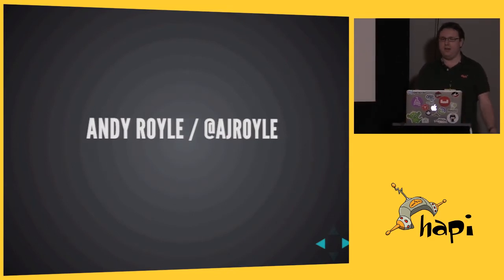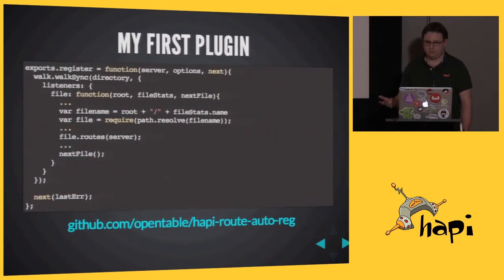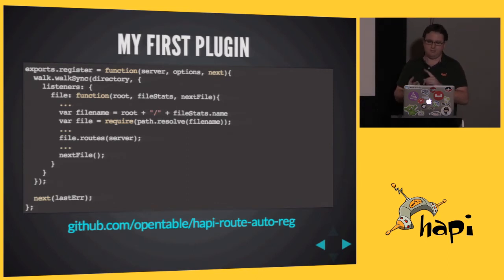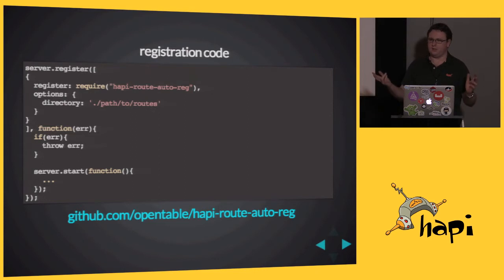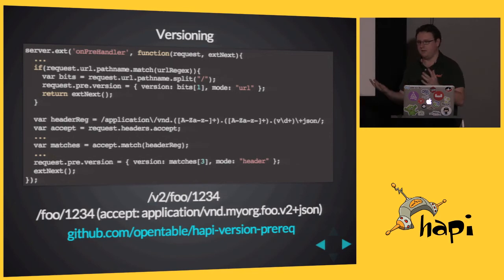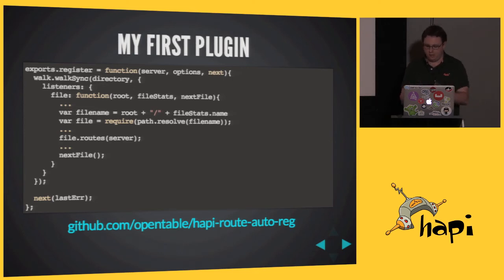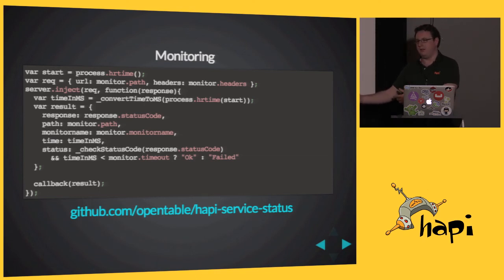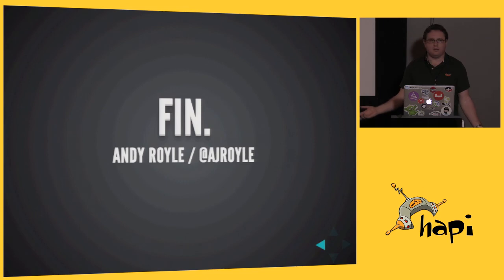hapiDay Oakland 2014 | Andy Royle: hapi at OpenTable